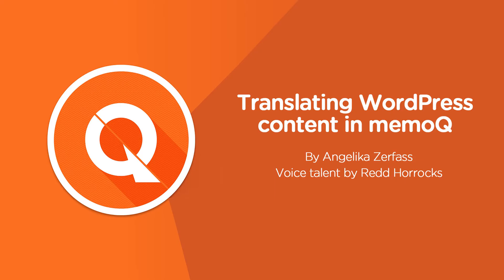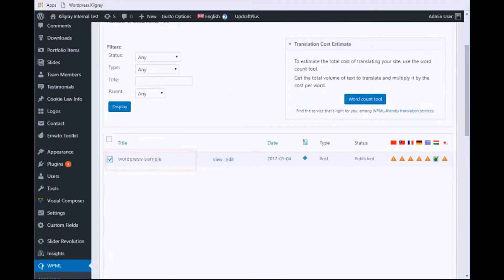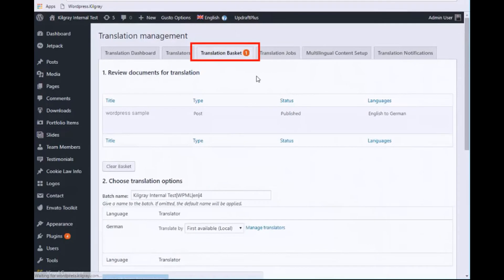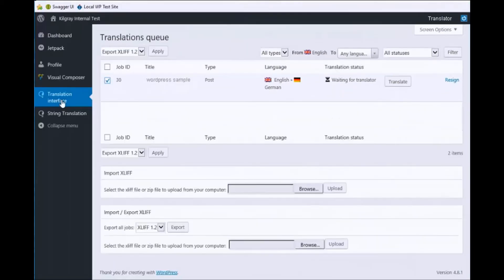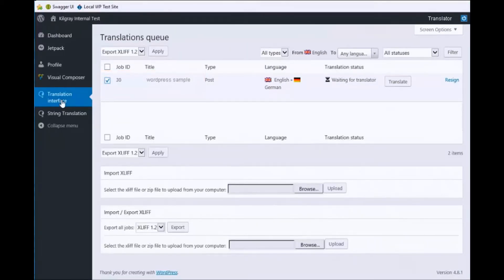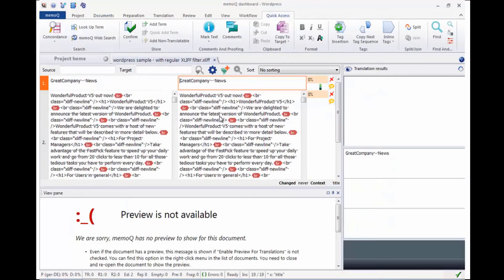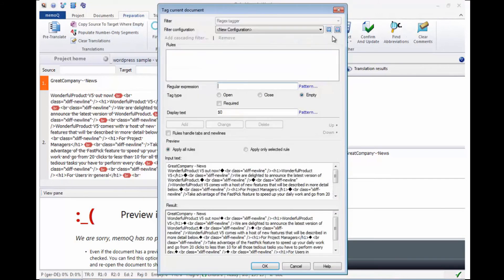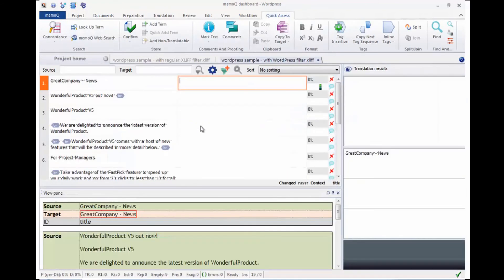Translating WordPress Content in memoQ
Easily localize WordPress-based websites with memoQ's new filter for the WPML plugin’s XLIFF files.